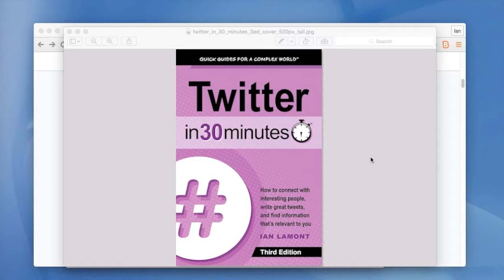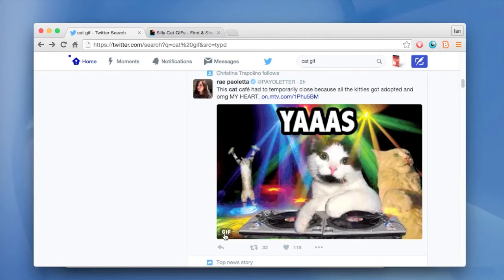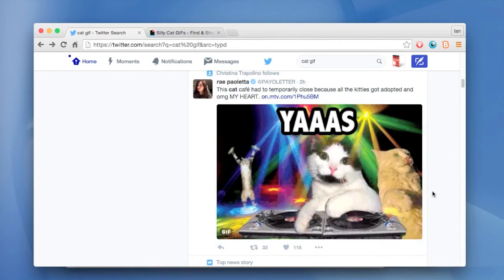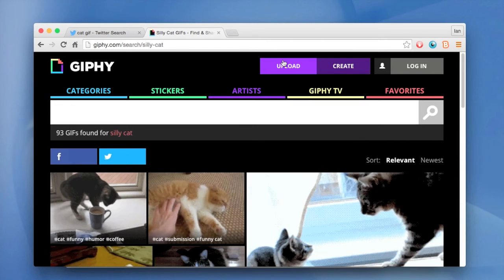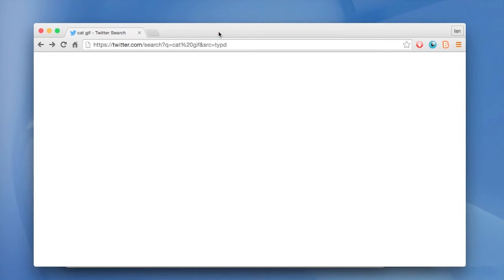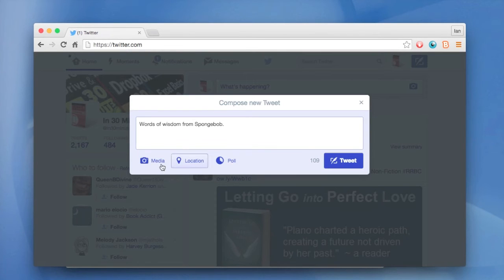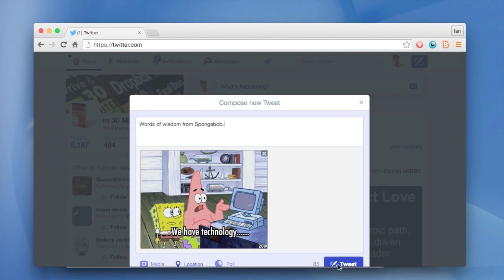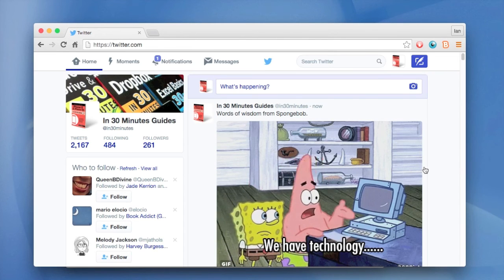Twitter tutorial: How to add a GIF animation to a tweet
You’ve seen the goofy cat videos and strange animated Internet memes on Twitter. Where can you find animated GIFs, and how do you upload them to Twitter? In less than 4 minutes, this Twitter tutorial will show how to do it. Narrated by the author of Twitter In 30 Minutes (3rd Edition).